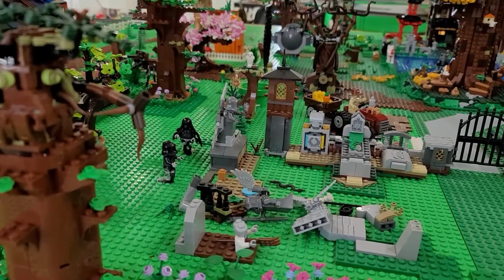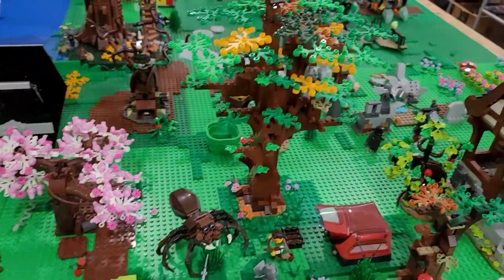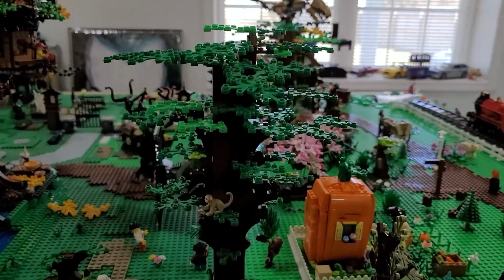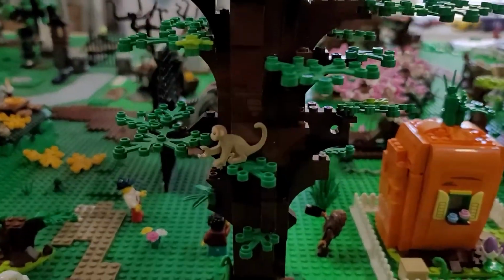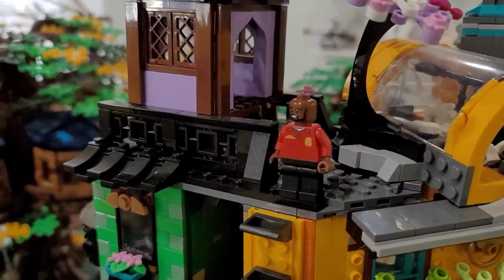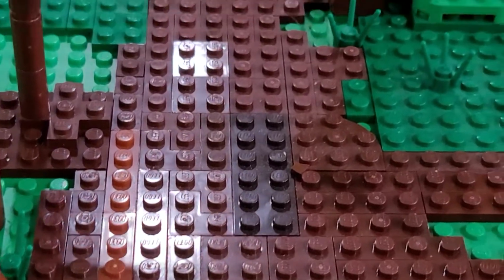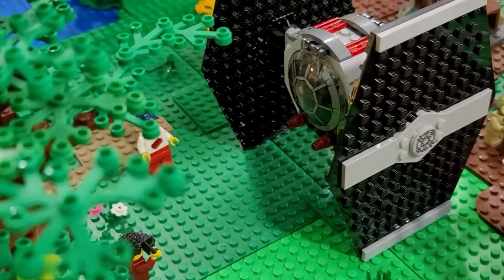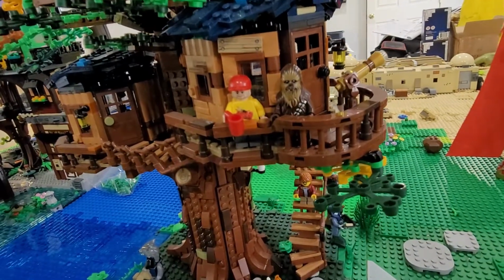FOREST UPDATE #4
Get your hiking stick and join me as we walk through the updated forest! I put new trees in and there's even some sigfigs hanging around the forest also!
I hope you are doing well and staying safe! Interaction is awesome and everything helps the channel grow and the HIVE ARMY becomes stronger!
I sincerely appreciate everything you do for the channel!!!